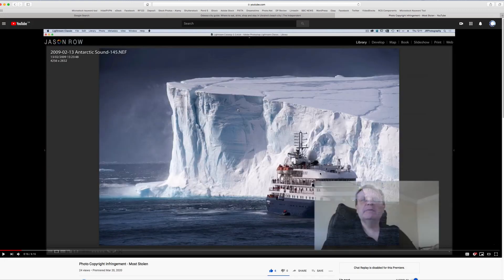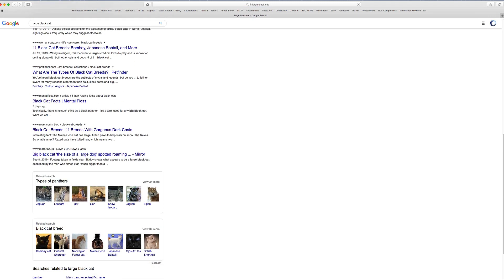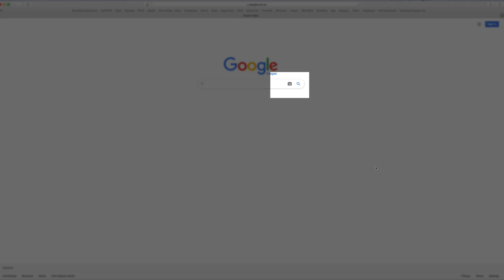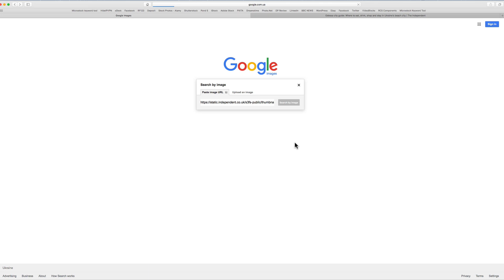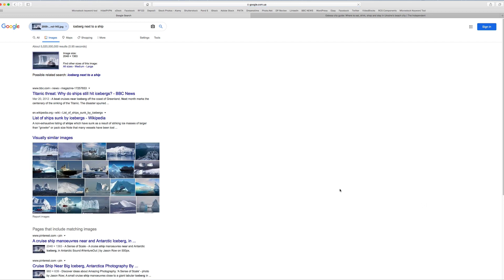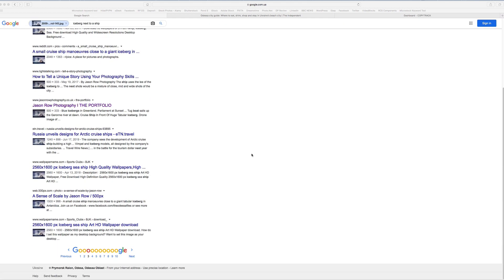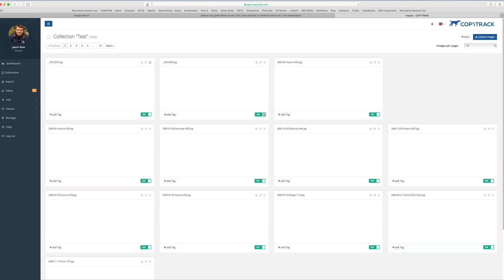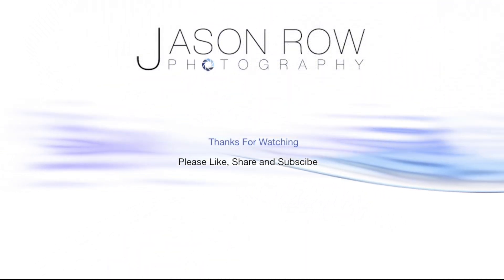Reverse Image Search Tutorial | Searching Google For Your Shots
Reverse Image Search Tutorial - Searching Google For Your Shots. If you have ever had your shots stolen and used illegally, Reverse Image Search engines can be an invaluable tool for tracking down infringers. In this guide we will show you how to use it.

All video footage remains the copyright of Jason Row Photography. Our footage can be can be licensed
as well as other major stock agencies